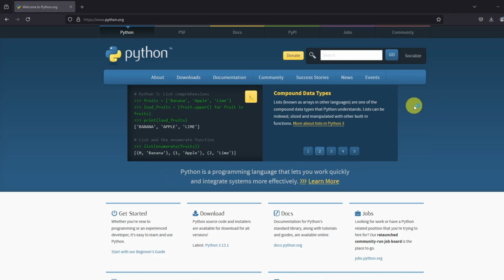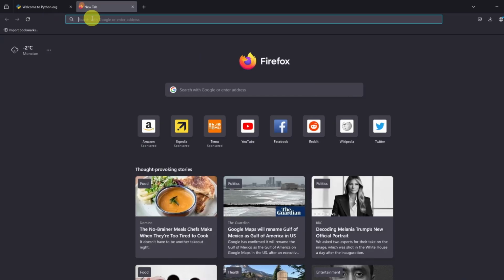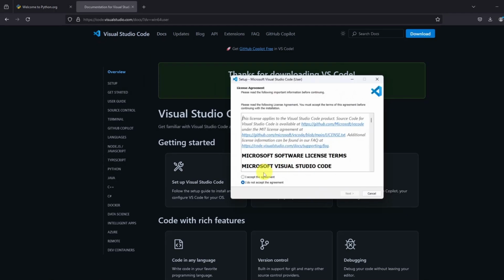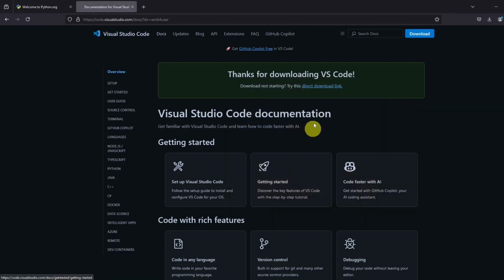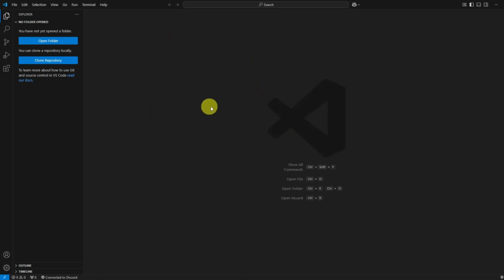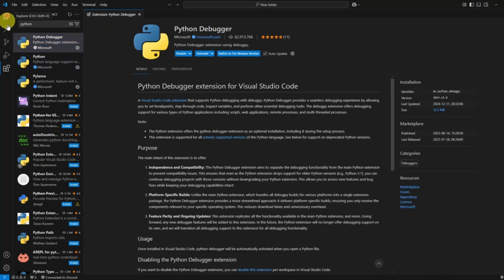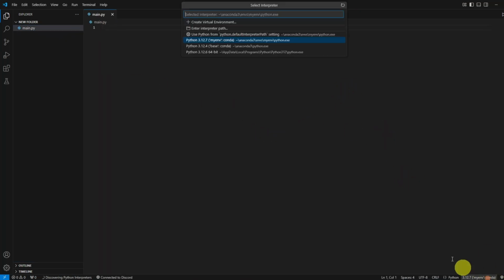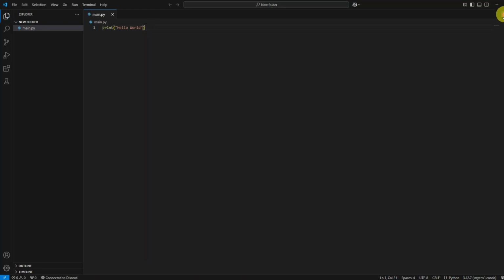Getting Set up with Python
In this short video we discuss on what you need to get started with coding in Python. Using Python version 3.12 and Visual Studio Code